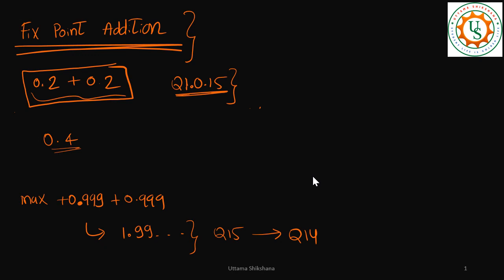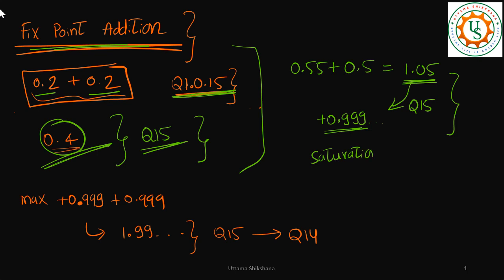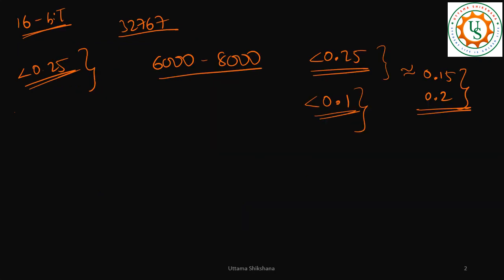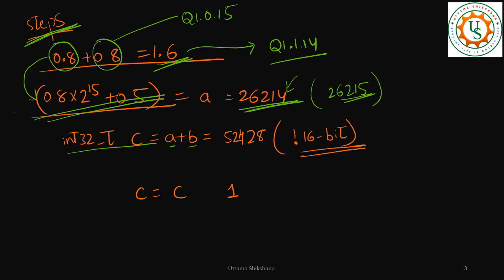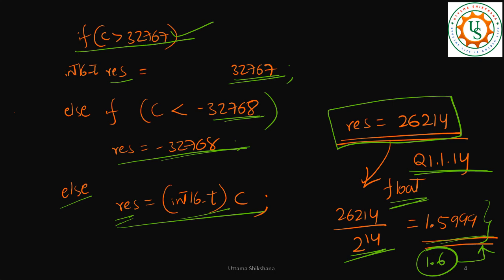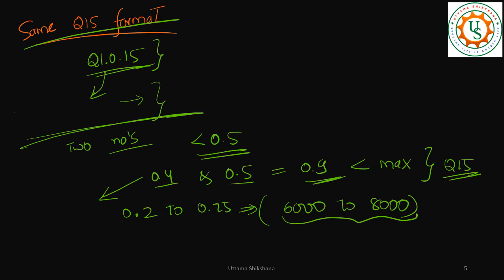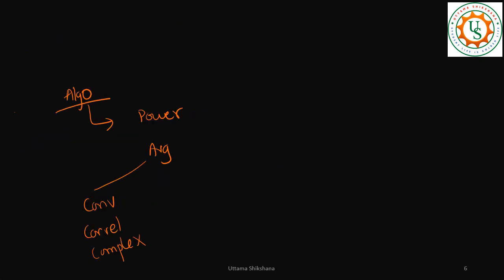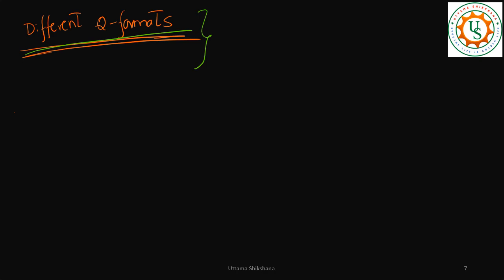[Series 78] Fix Point Addition of Two Numbers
This is the Part - 8 of Series 7x Playlists - Fix Point Implementations in DSP

Concepts Covered in this Series 7x:
Q-Format Concepts | Fix to Float Conversions | Float to Fix Conversions
Different Q-Formats Understanding | Conversion from one Q-format to another Q-format |  Representing the negative number with Q-formats

Multiplication of two fix point numbers | How to perform the Multiplication in DSP Chip

Fix Point Multiplication | Importance of rounding to improve accuracy | Saturation

Fix Point Multiplication | Saturation-How to avoid it? | Is it good to allow saturation?

Fix Point Multiplication of two numbers with different Q - Formats

Fix Point Addition of Two Numbers

Upcoming videos in this series:
Operations with different Q-format numbers